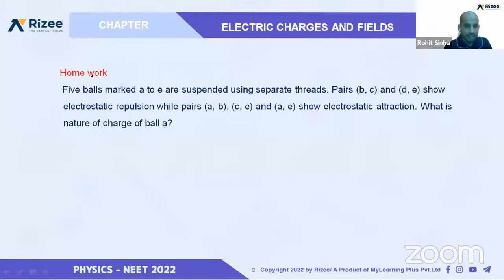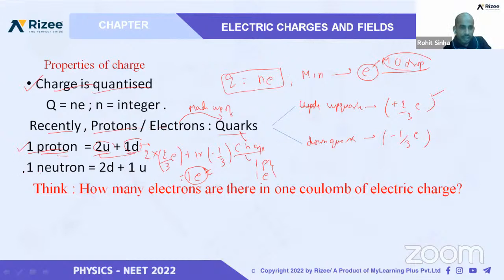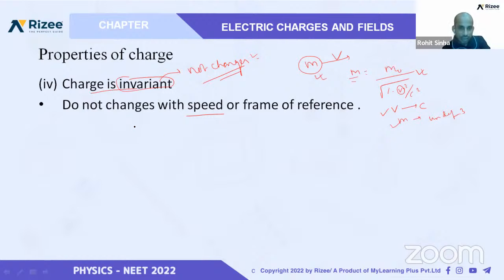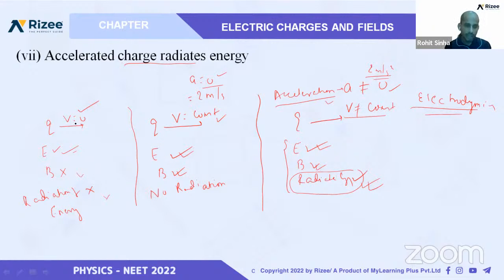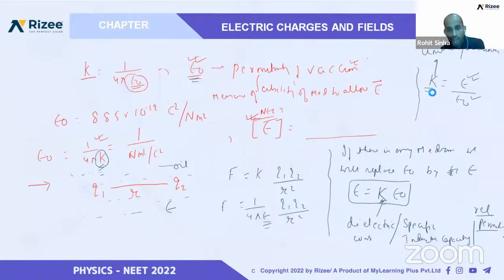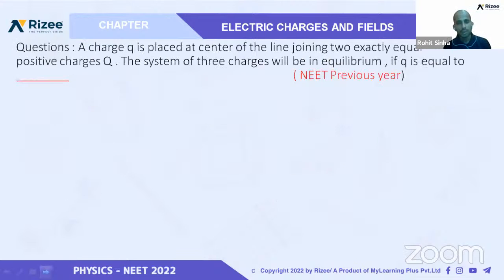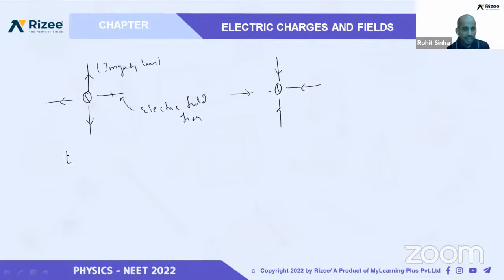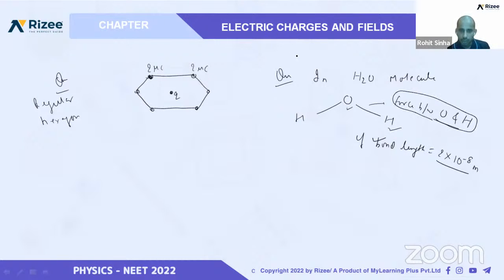Electric Charges and Fields L2 | NEET Physics | NEET Important Topics | NEET Revision | Rizee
In this class Rohit Sinha will discuss Electric Charges and Fields  for the understanding of the students. It is the most important topic from class XII. The probability of asking questions from this chapter is 1 to 2.

1) Recorded Classes
2)200+ Live Classes
3)Chapter wise Quiz
4) Practice
5) Short Notes
6) Golden Test Series
7) Previous Year Papers
8) One to One Mentorship
9) Performance Analysis
10) Linkage Chapter Analysis